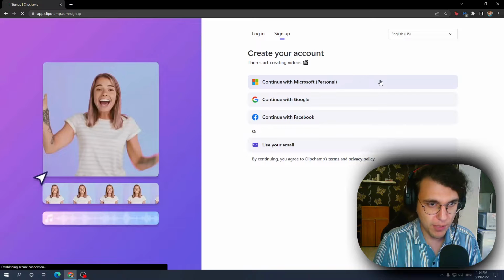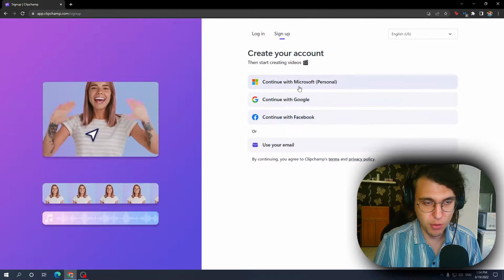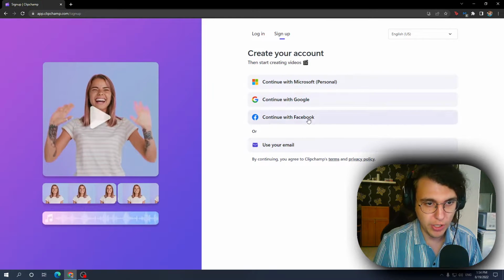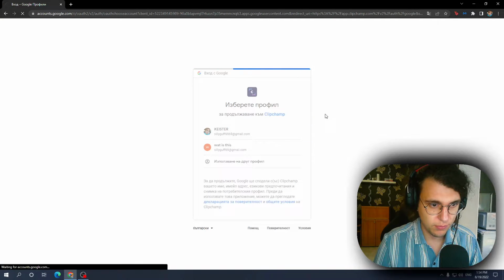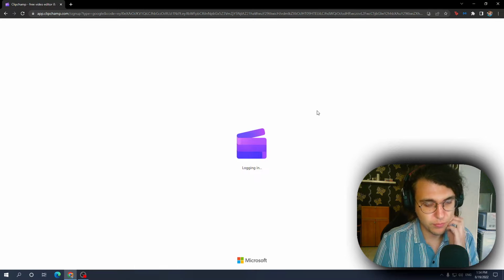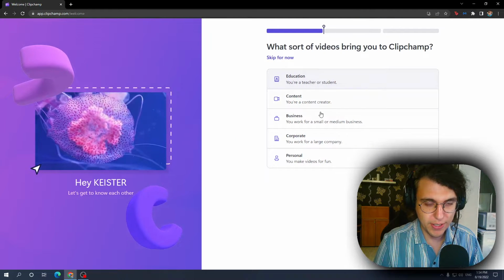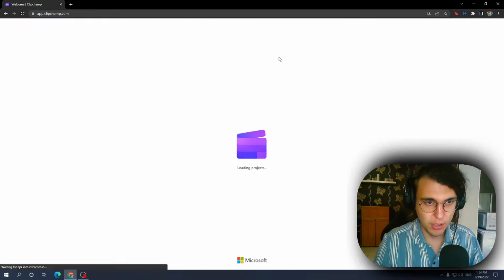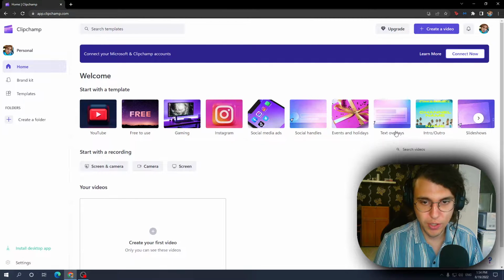Text To Speech Software (Monetize Youtube Videos)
Free text to speech software for youtube videos which you can monetize.